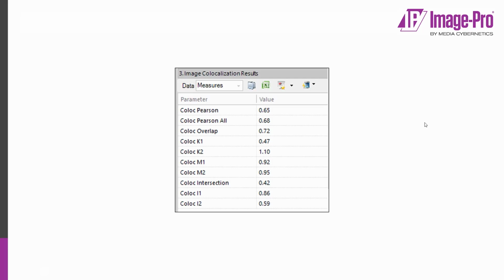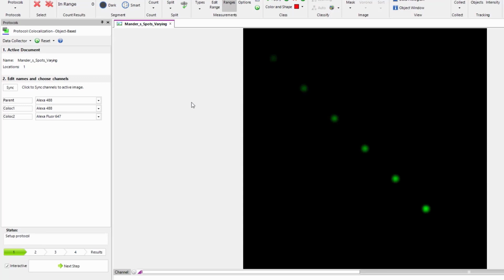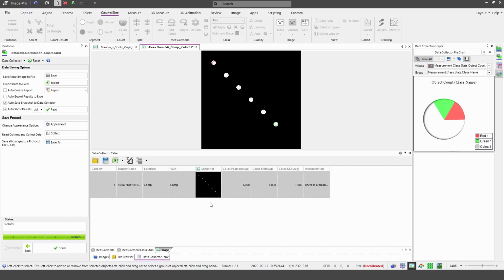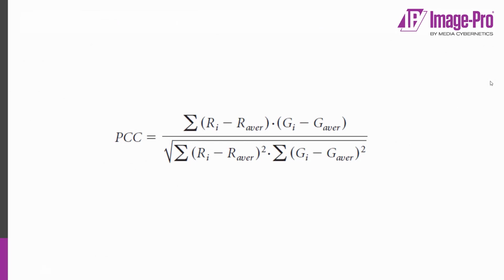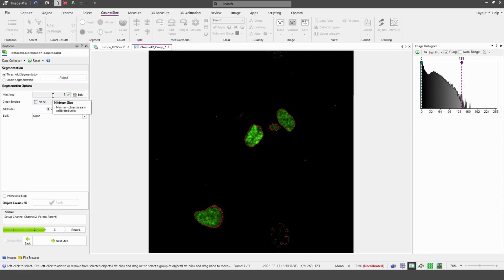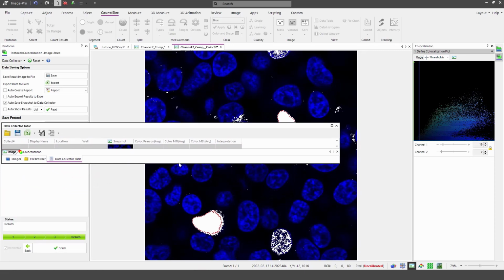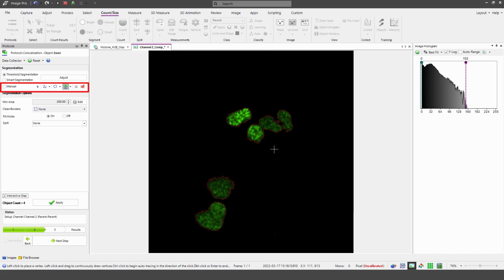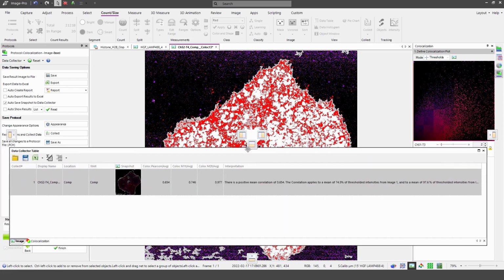Image-Pro v11: Cell Biology Plus Protocols - Colocalization